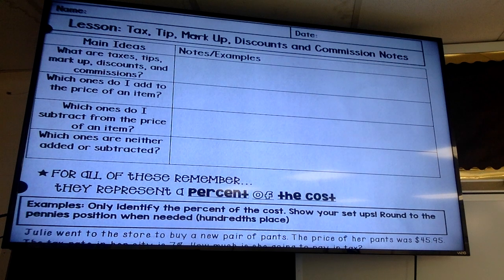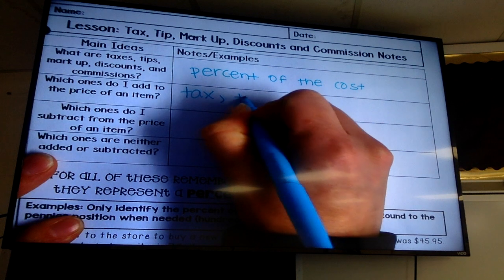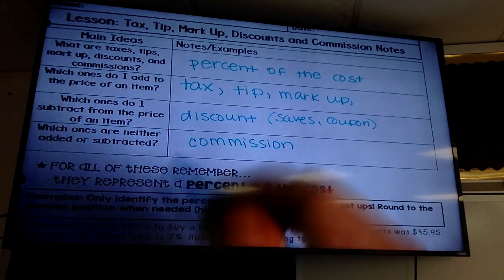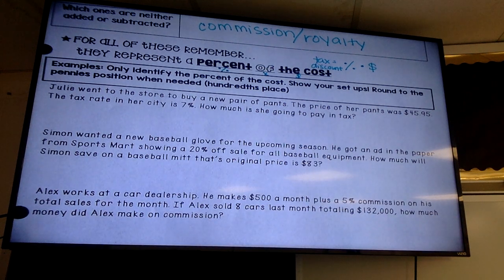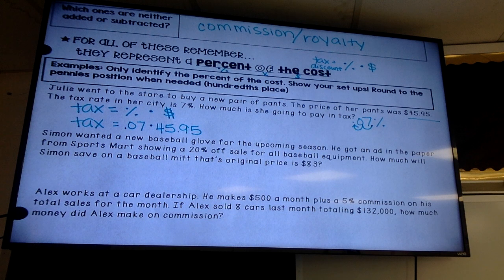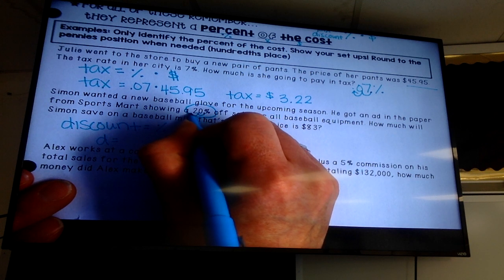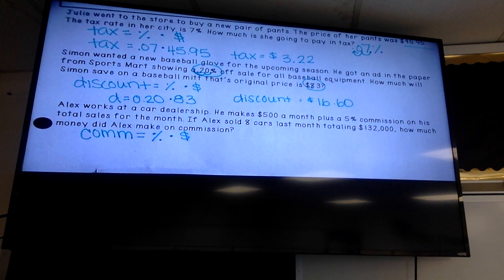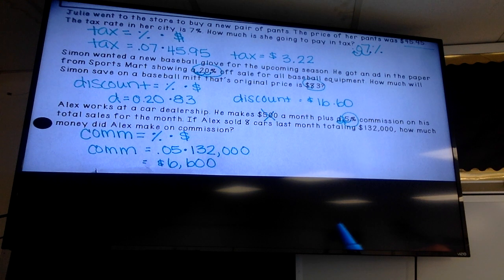Tax, Tip, Etc... Notes